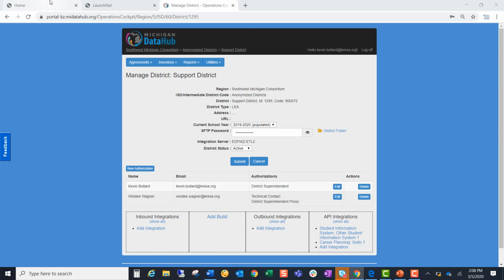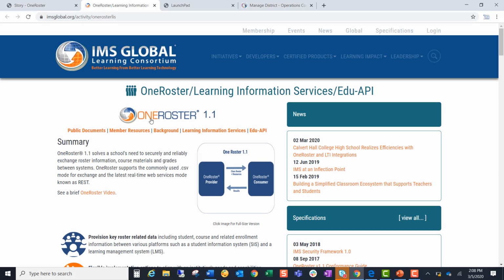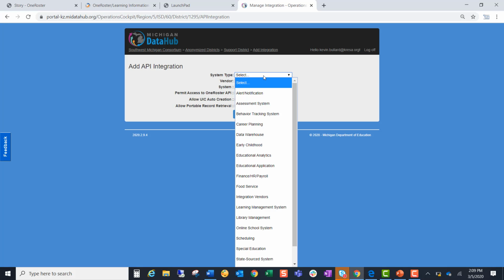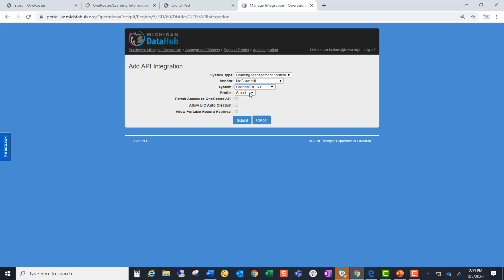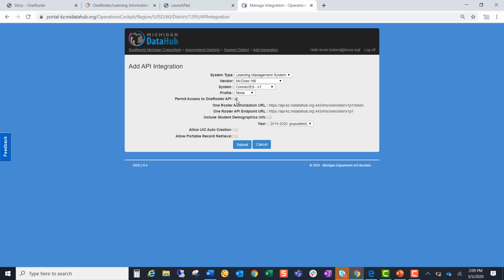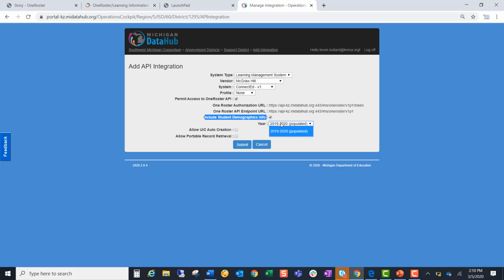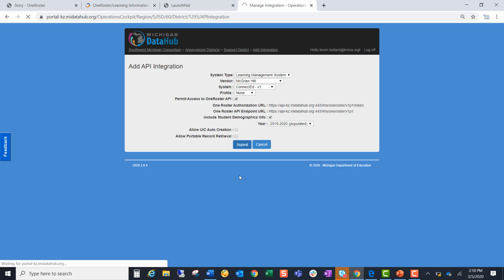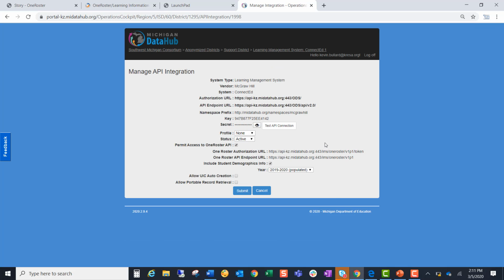Oneroster API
This video provides users the knowledge on how to create a OneRoster integration in the MiDataHub cockpit using the api integration functionality.